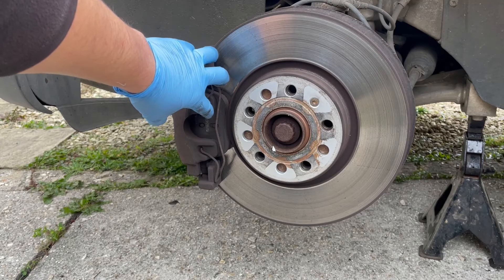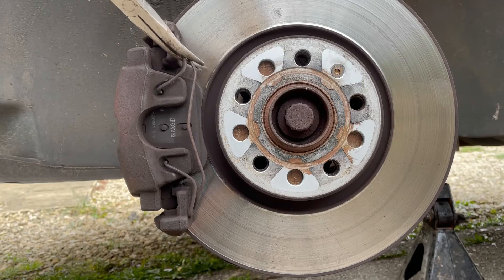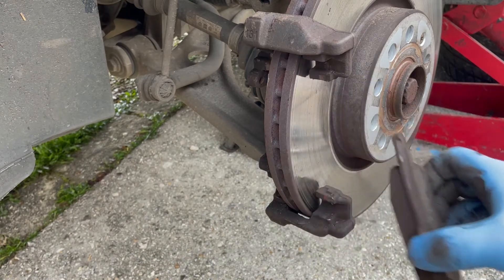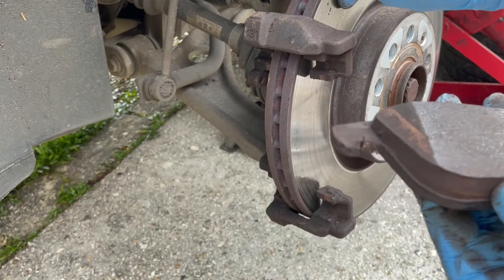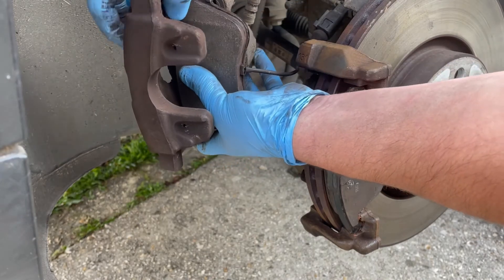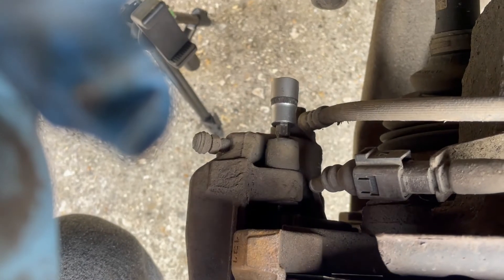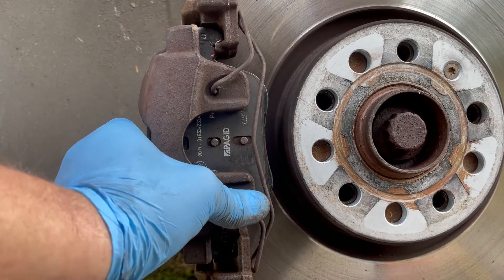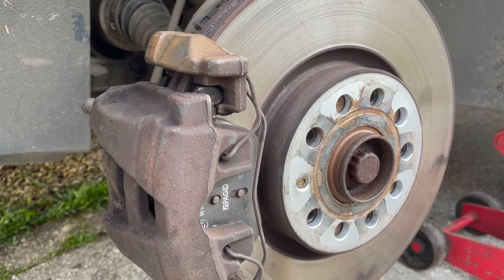NOISY BRAKES! BRAKE PAD CHANGE: How to restore squeaking brake pads - step by step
In this video I will show you how to successfully remove your brake pads and inspect the overall condition.
Also how to clean, grease and refit to allow you to save money and develop new skills.